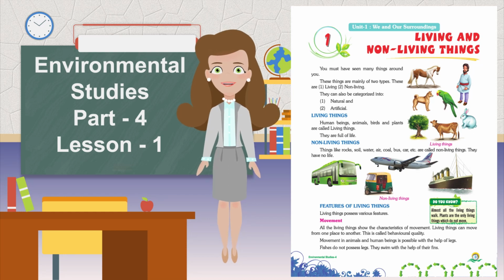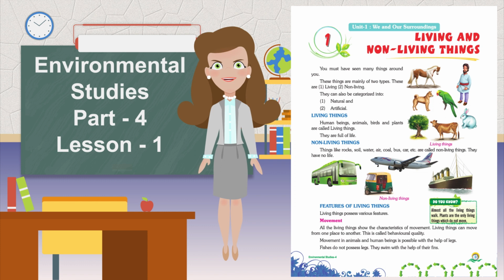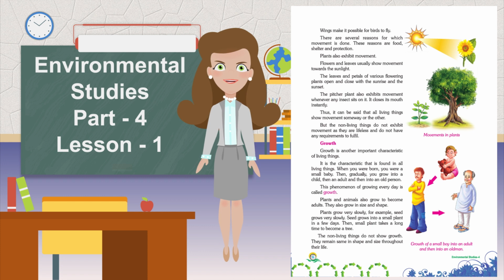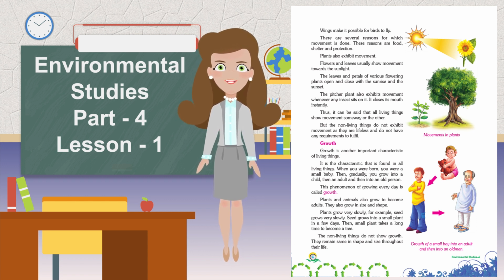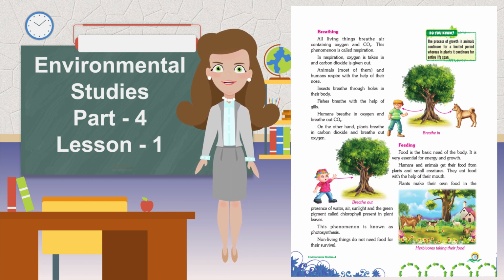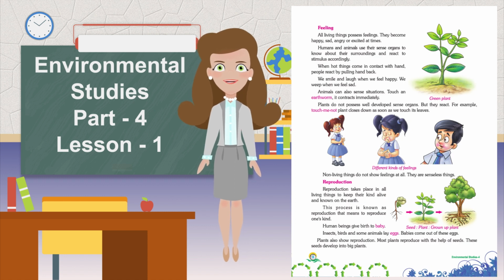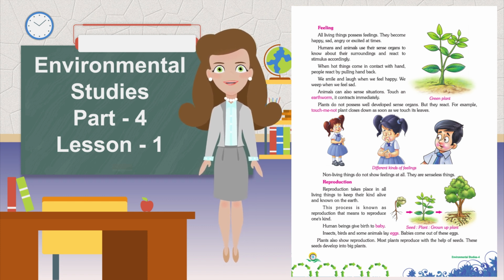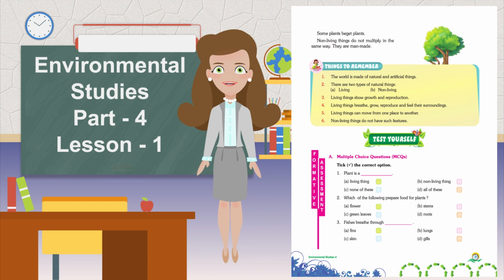Environmental 4, Lesson 1